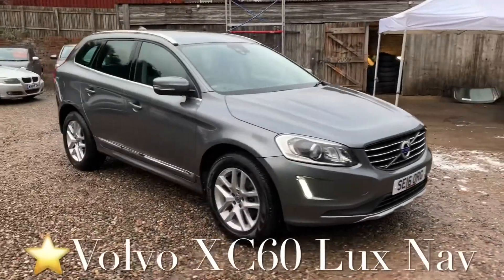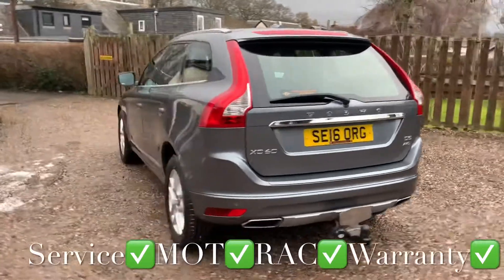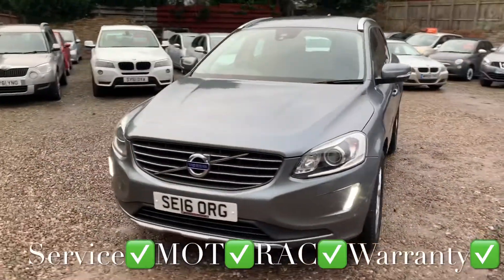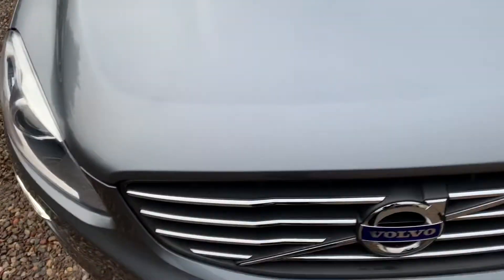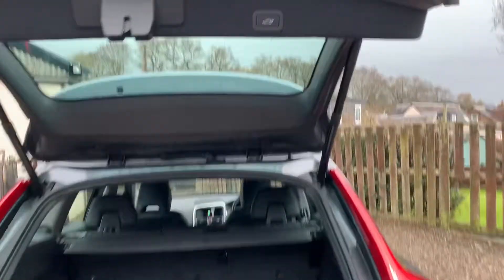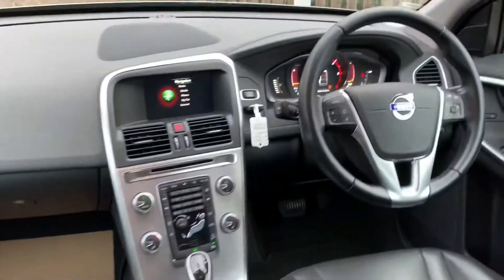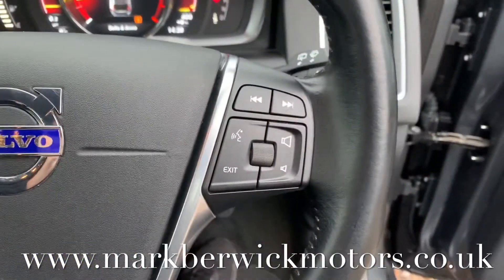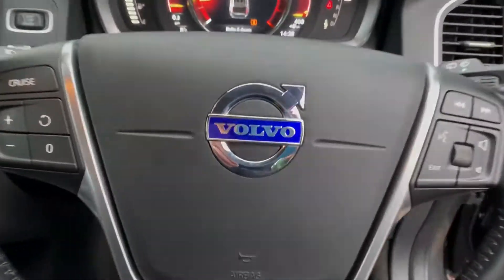Volvo XC60 Lux Nav Walk Round Video